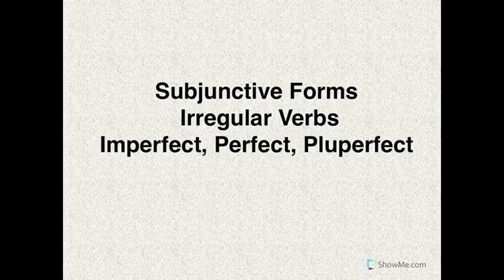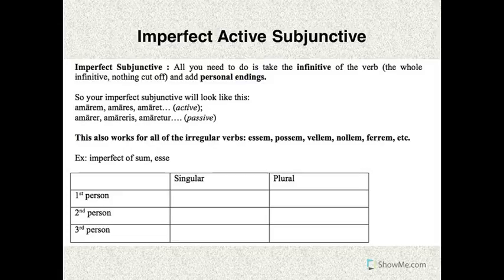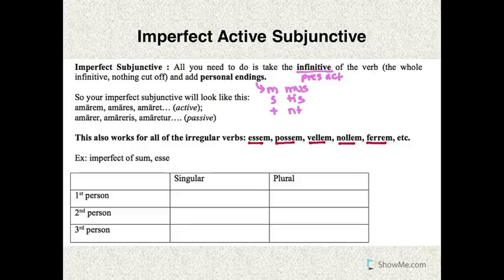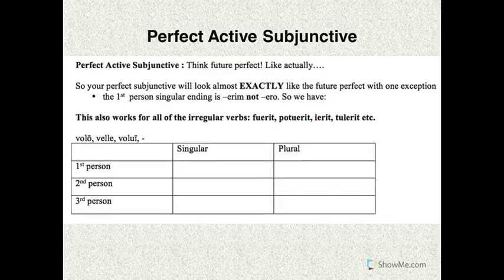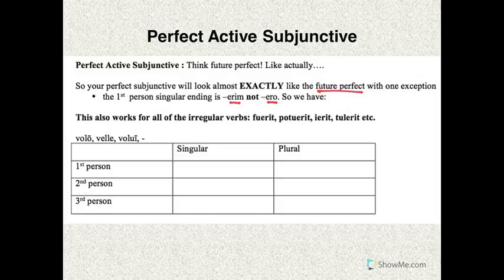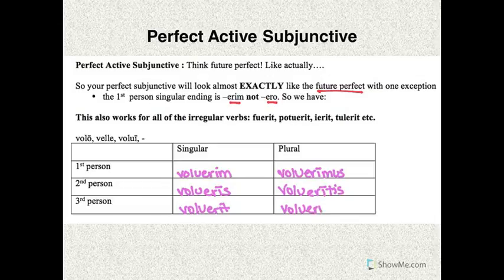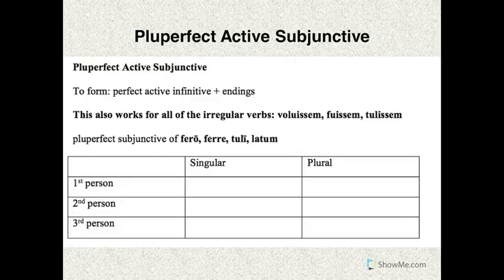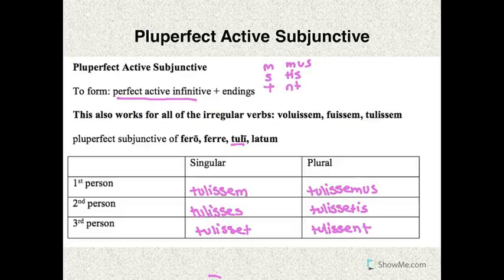Irregular Verbs, Imperfect Perfect Pluperfect Subj